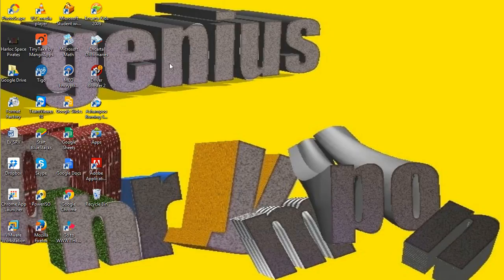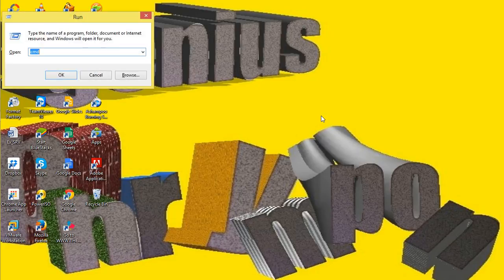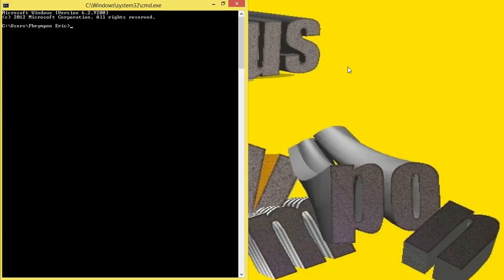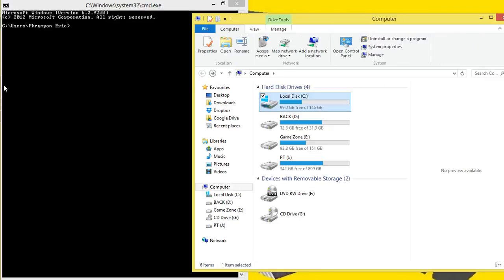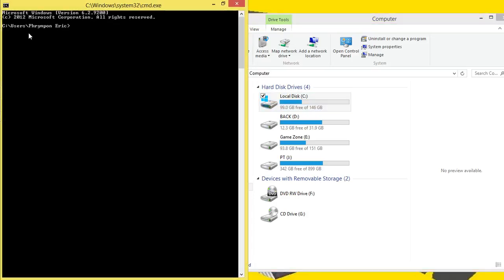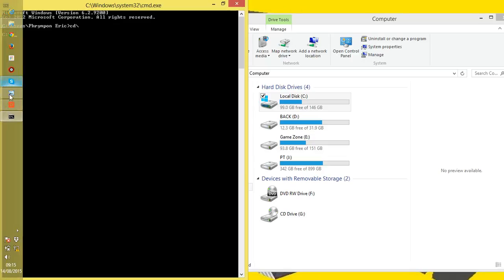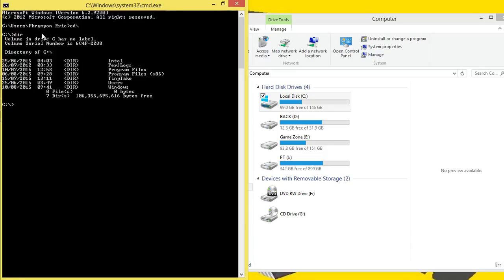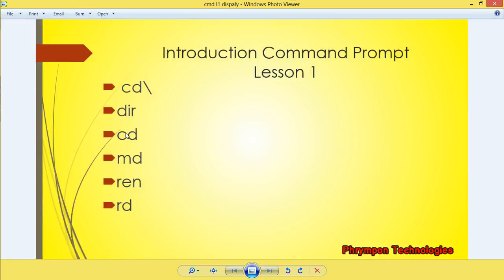Introduction to Command Prompt Lesson 1a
This Tutorial was made mainly for beginners to the command utility